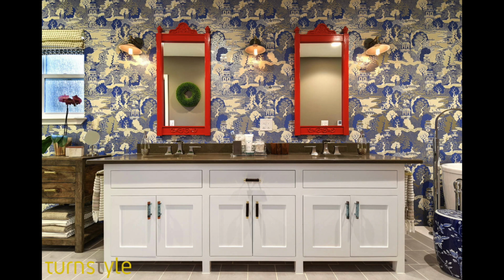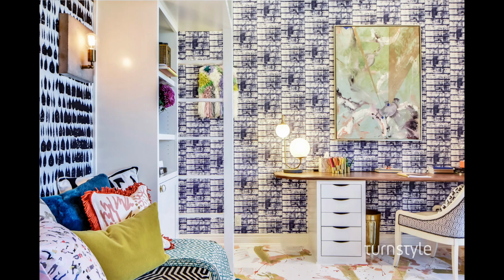★ Pattern Mixing in Interior Design ★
When it comes to home interior design, the dilemma that stumps many of us is how do we mix patterns - Gawd Dang it! Using more than one pattern in a room can seem terrifying to those of us that are unaccustomed. Um, have you seen my STR house tour?!

In this interview with Lieve Saether, interior decorator superstar 🤩  and founder of Turnstyle Design, gives us some great pointers on how to make pattern mixing less cumbersome and intimidating.

Leave us a comment or pic on a pattern you love in your home environment! And if you like this video share it with someone you love so we can spread the word on LovingWhereYouLive and how it can help to LiveYourDreamAlready

Natasha Antonioni here, I’m a Realtor® in Austin, Texas with Compass Real Estate, a proud mother and wife to an incredibly talented designer/entrepreneur, self-professed personal development geek, and lover of life. My husband and I are both mostly East Coasters and type-A with two great kids who will be too when they’re fully grown.

The goal of this channel is to help you learn more about the awesome eclectic vibe of Austin, Texas. I live here currently with previous homesteads in New York, Los Angeles, and Napa. I get the challenge of transitioning from bigger cities to a smaller scene. Design is my obsession, along with great food, hip spots, and living your dream life here in Austin. If you share similar interests, stick around and watch some videos to learn more about all things Austin. Keep it weird, y'all! ✌🏼

COMPASS Real Estate license #714930
2500 Bee Cave Pkwy